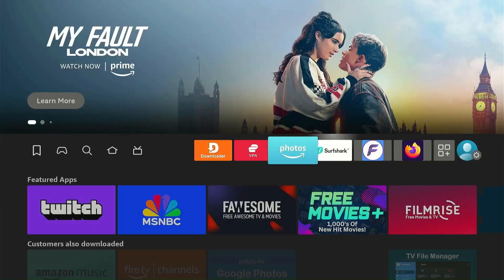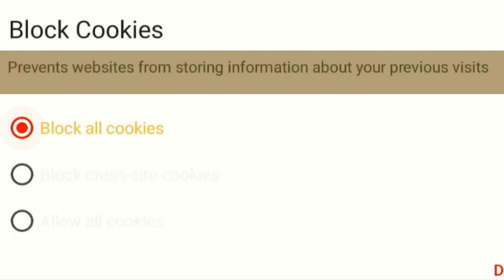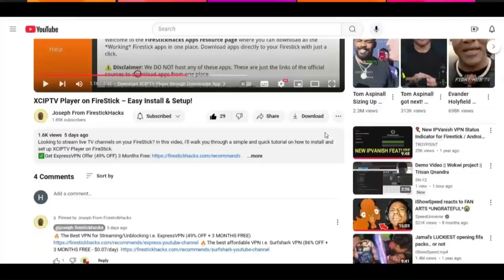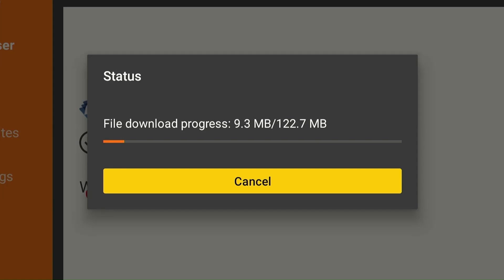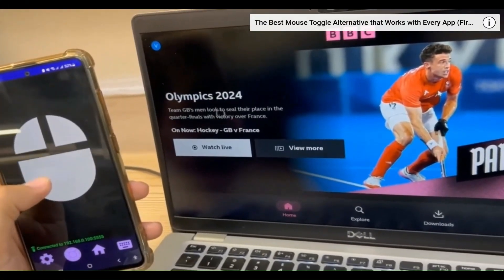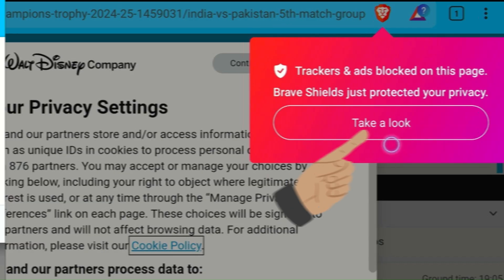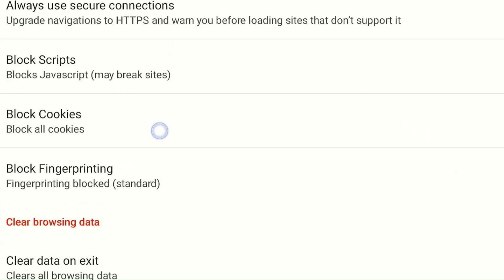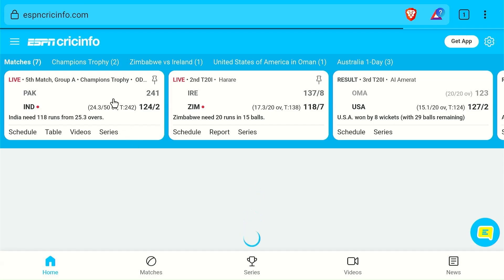How to Install Brave Browser On FireStick | Full Guide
In this video, I’ll show you how to install Brave Browser on Firestick, Fire TV or any Fire TV device.

✅Brave Browser Downloader Code ➡️ 730116